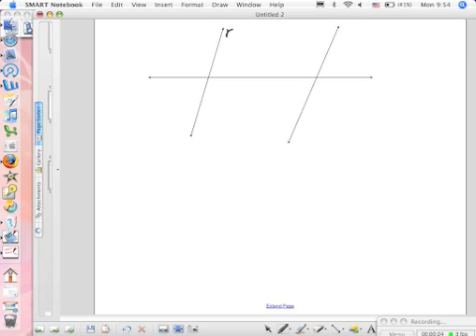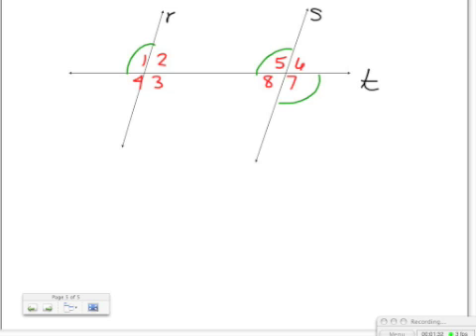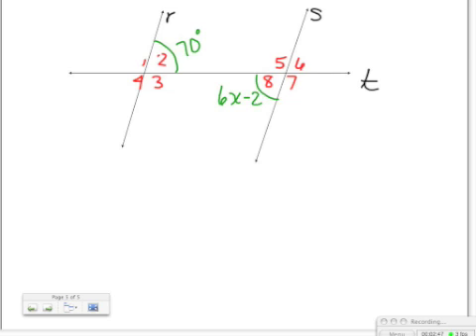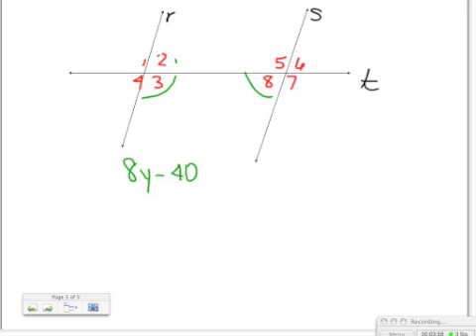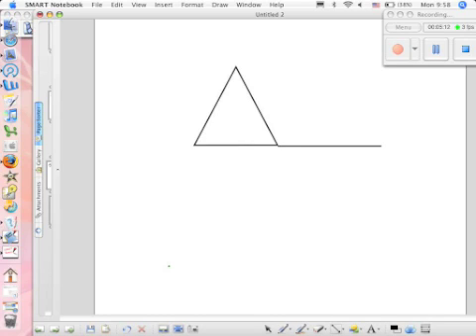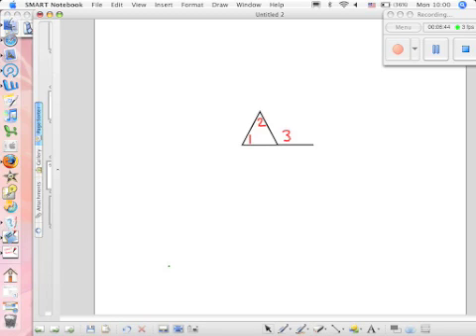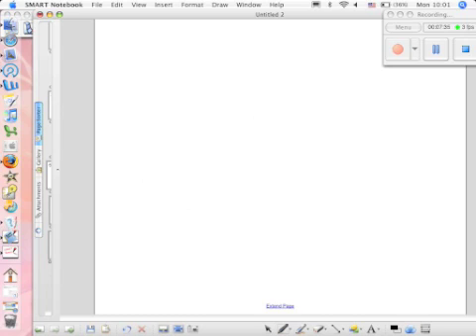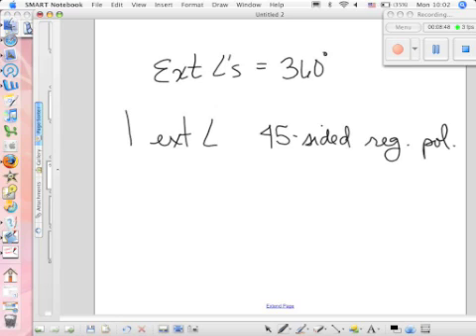Geom Ch 3 Review 1